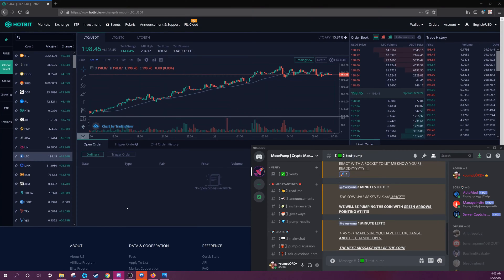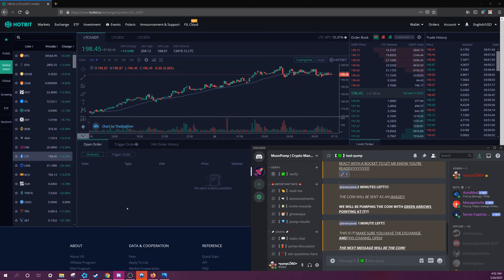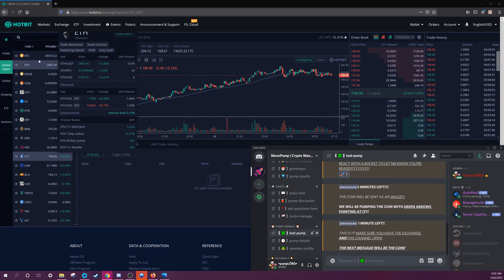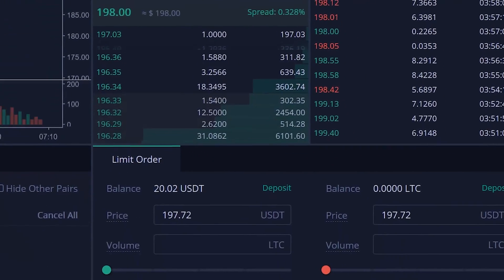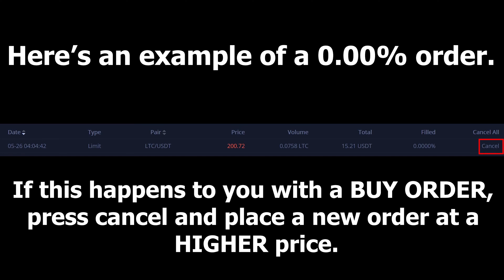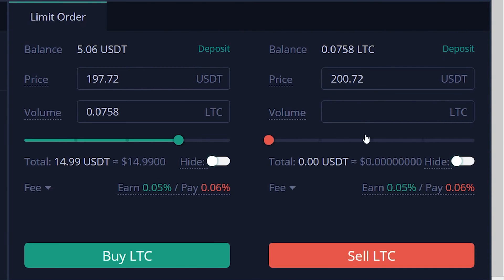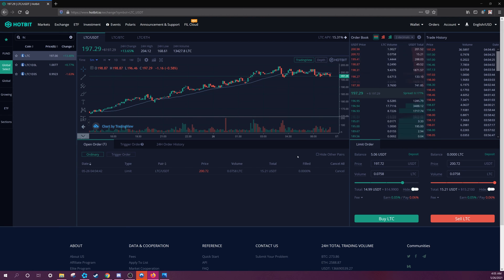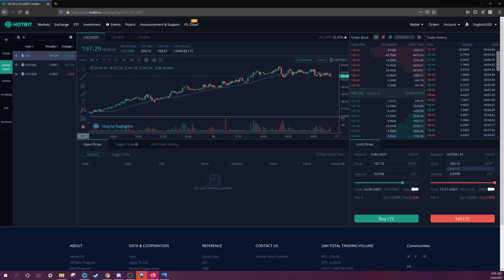How to Participate in a Pump on HotBit | Tutorial